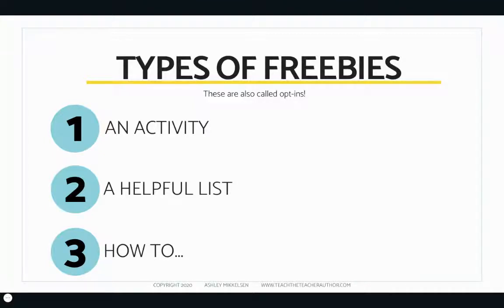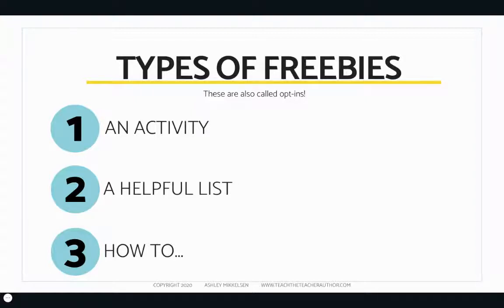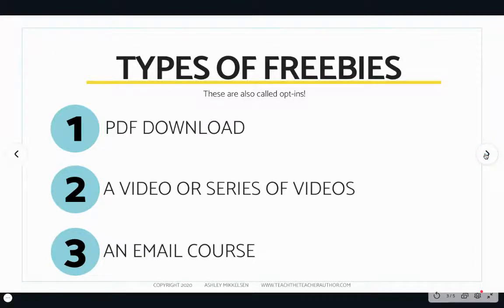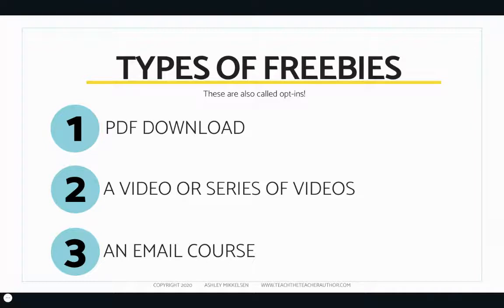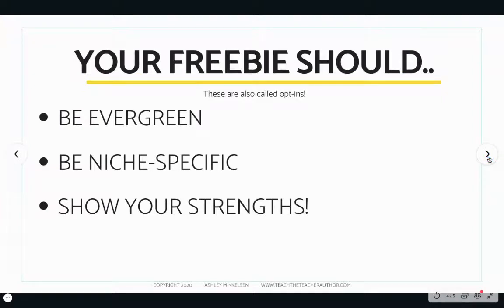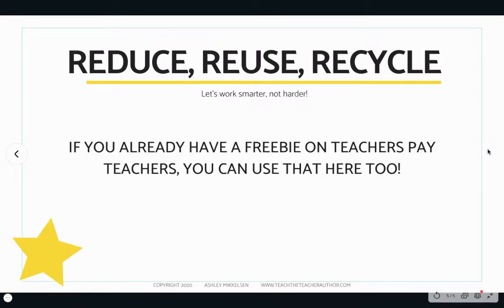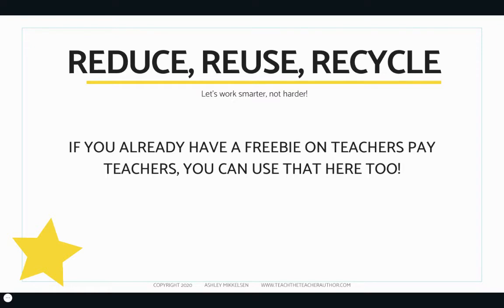How to Start Your Email List | Creating Your Opt In and Freebie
If you are wondering how to start your email list, this is the first step! Create your opt in, lead magnet, or freebie (all of those are the same thing), then offer it to your audience! Check out these ideas for freebies you can share to begin your email list!